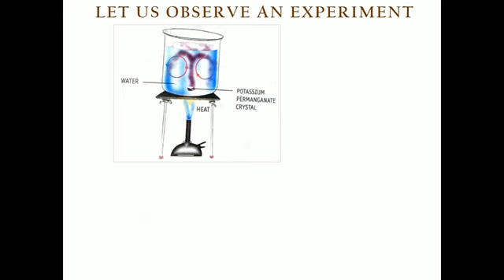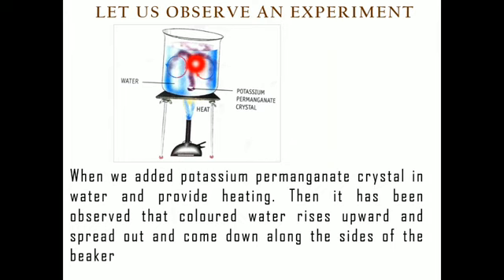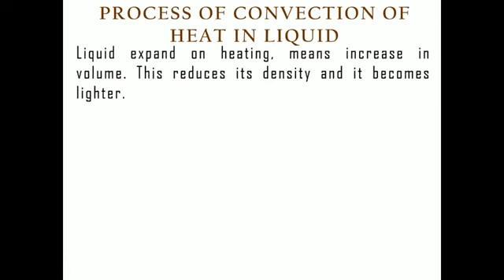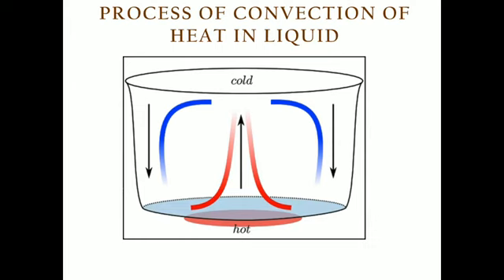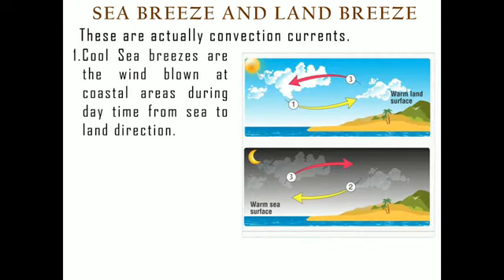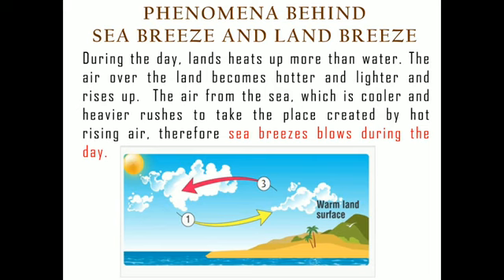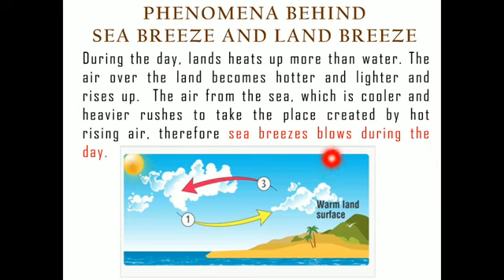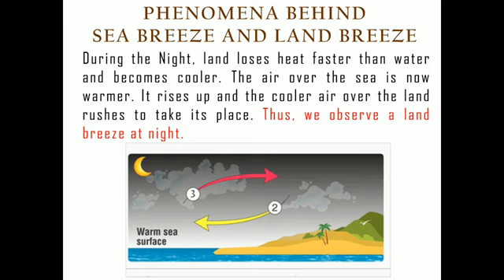Flow of heat Convection Part 2 for 7th C and E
Convection, phenomena of sea & land breeze